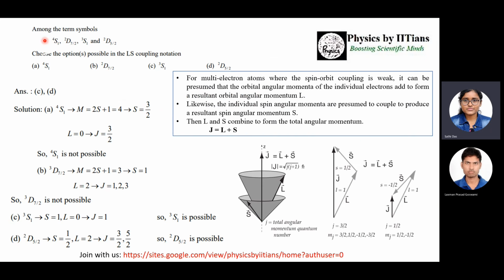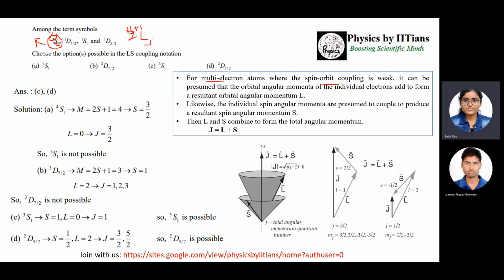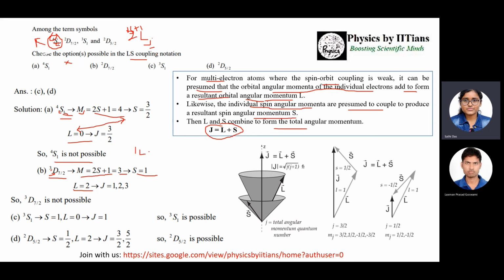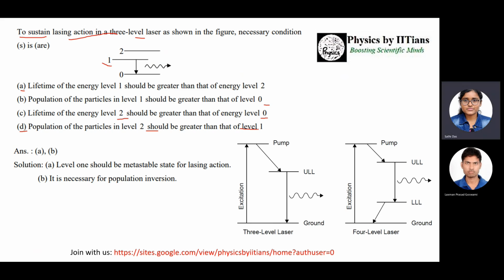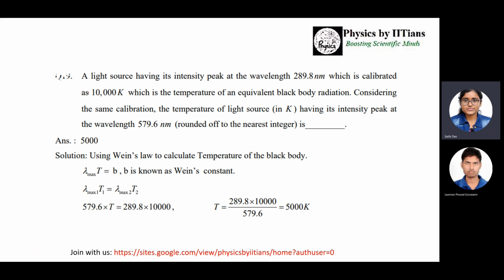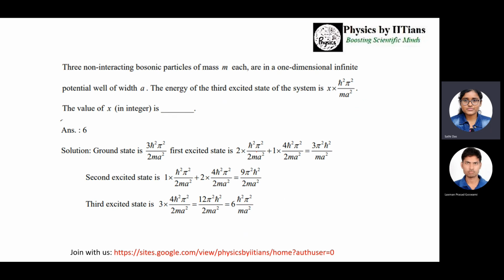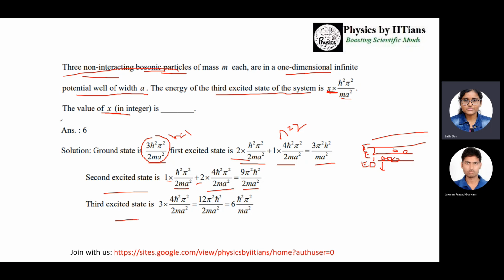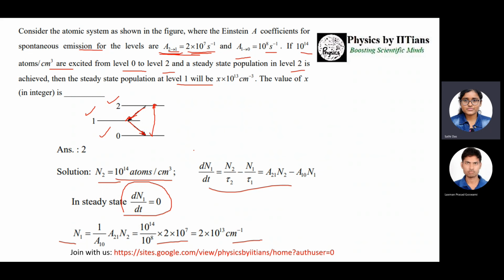Previous year solution of GATE Physics paper👉Boost up Physics